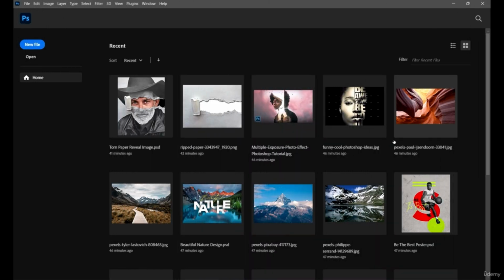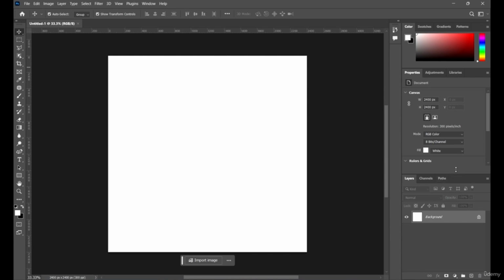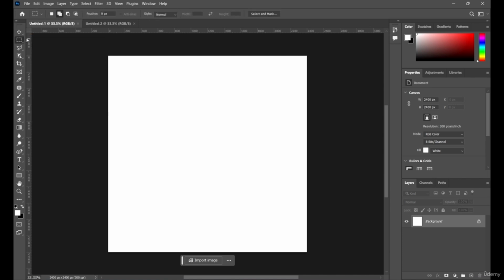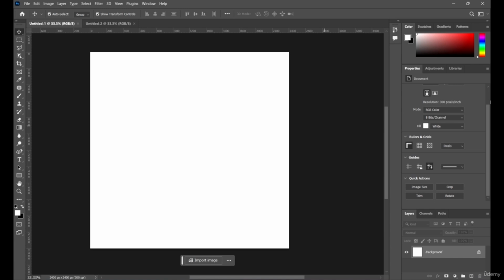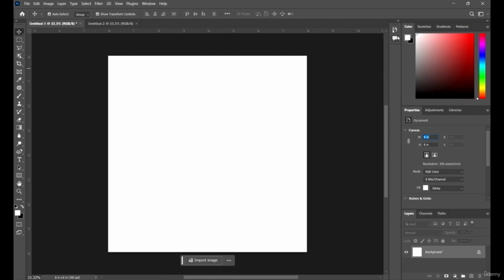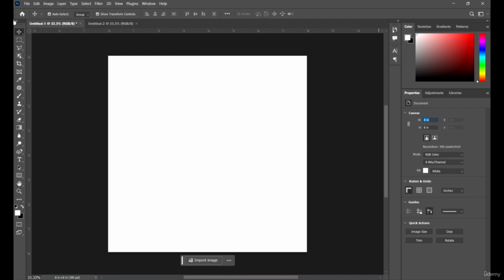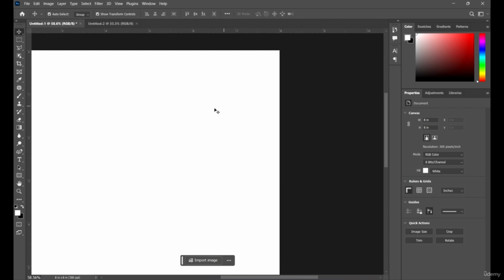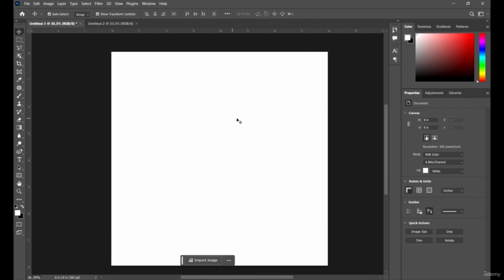Photoshop & Illustrator Tutorial for Beginners: Master Graphic Design in 2024